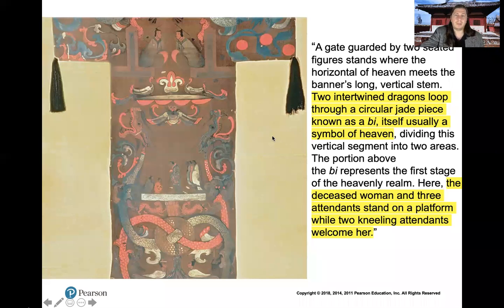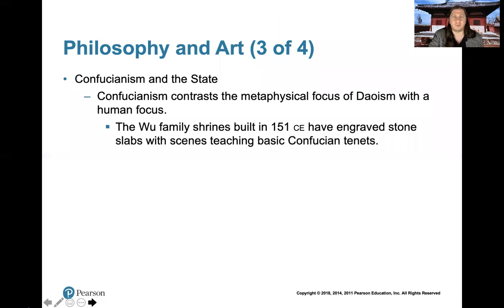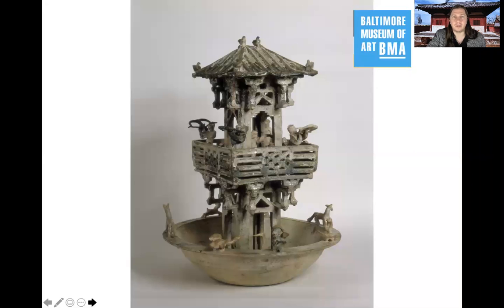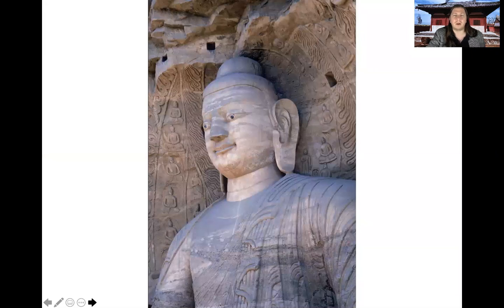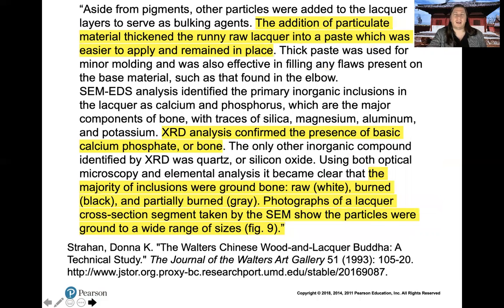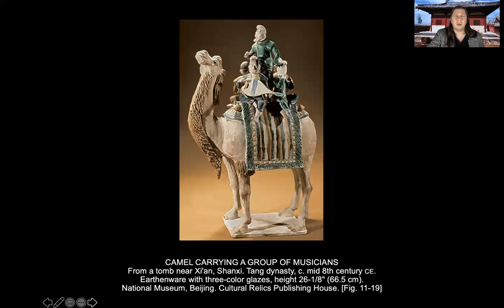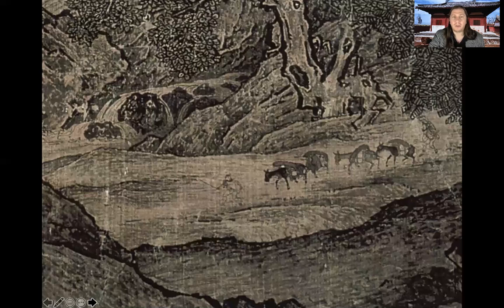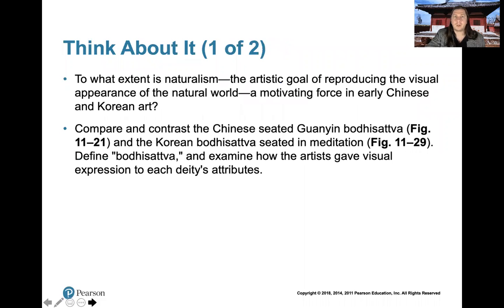Art History Vol. 1, 6th Ed. by Stokstad & Cothren: Chap. 11: Chinese and Korean Art before 1279 2